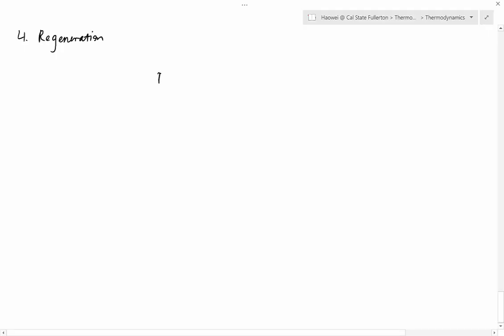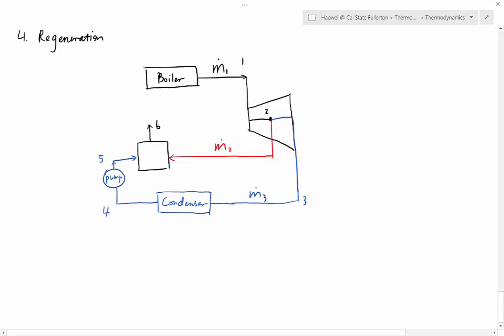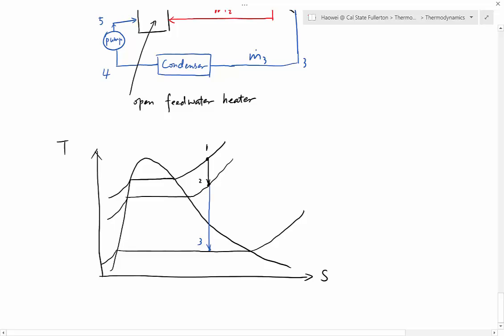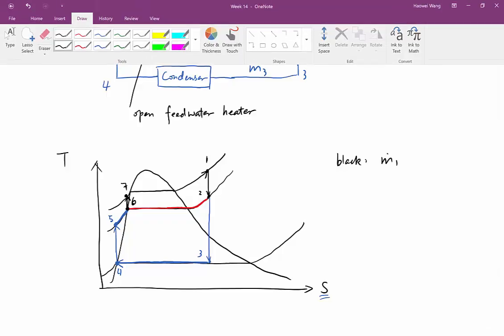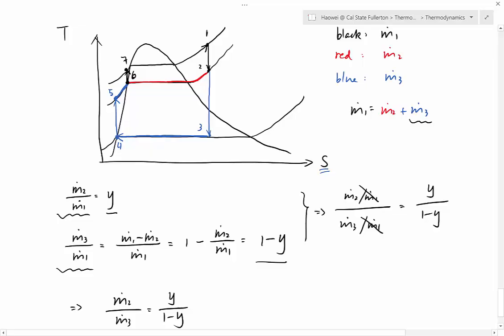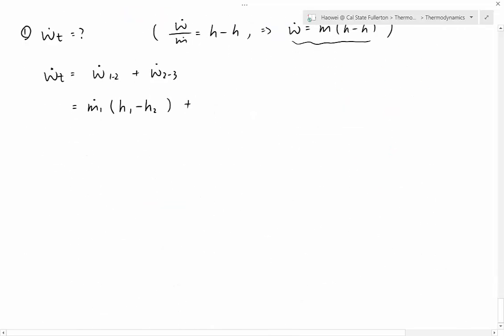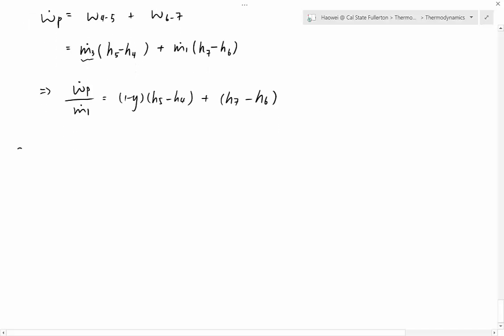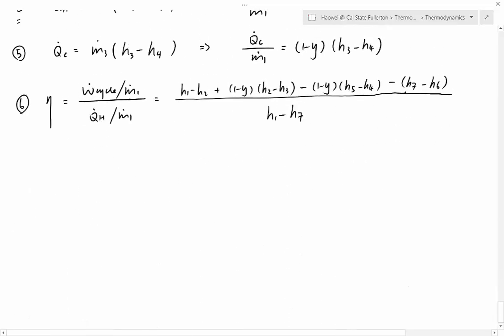Thermodynamics 14.2 Regeneration Cycle